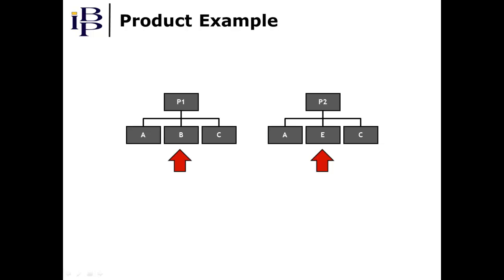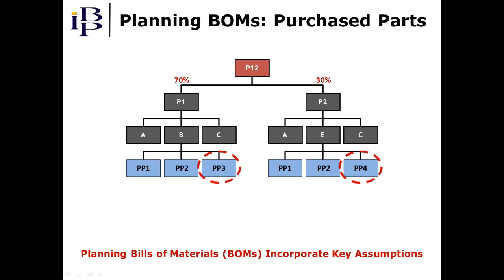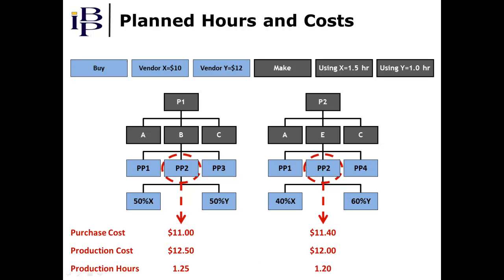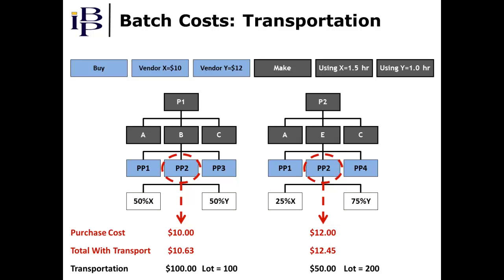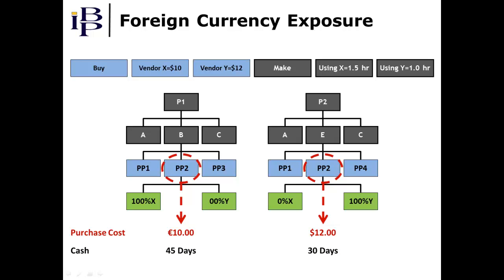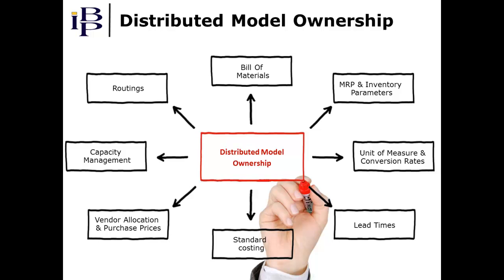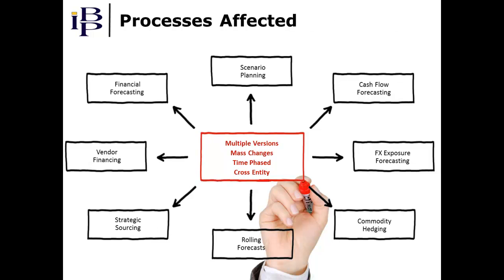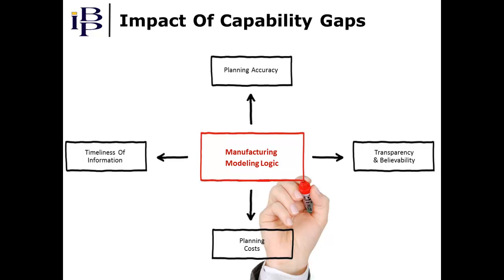Manufacturing Model Logic - What it is and why is it needed?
Provides insight into manufacturing-specific modeling logic and how it enables more effective financial and operational planning and forecasting processes.